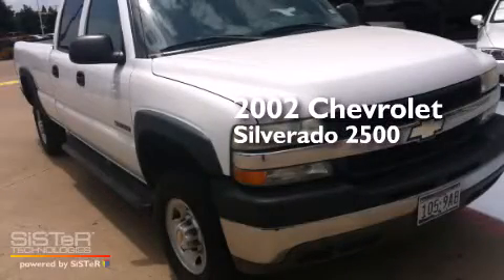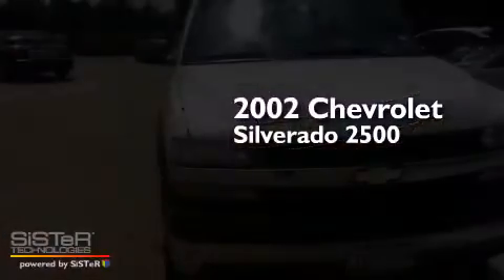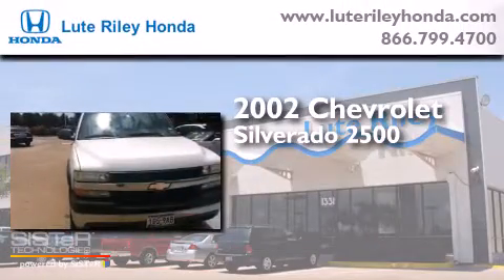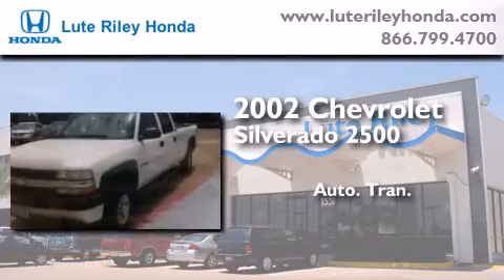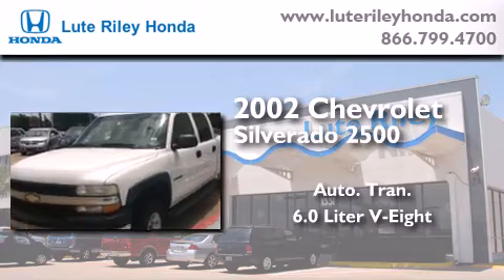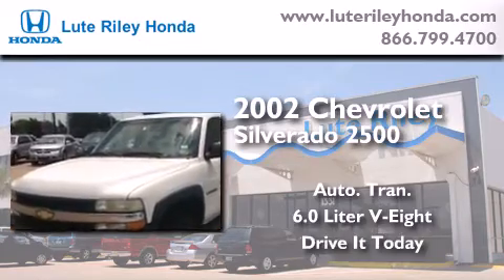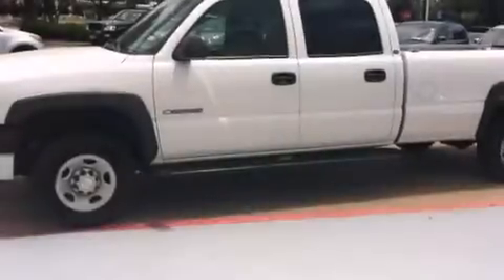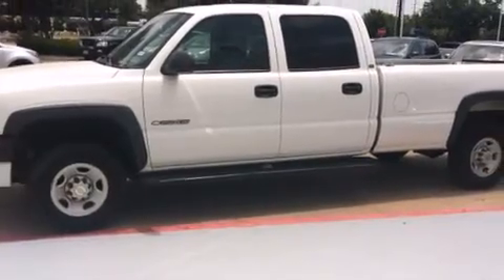2002 Chevrolet Silverado 2500 Richardson TX 75080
We've been honored to serve the Richardson TX area , we promise that your experience at our dealership will exceed your expectations ! Year : 2002 Make : Chevrolet Model : Silverado 2500 Engine : 6.0L V-8 cyl Trans . : Automatic Exterior : White Miles : 78,692 Interior : BLACK Lute Riley Honda 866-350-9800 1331 North Central Expy Richardson , TX 75080 Pre-Owned 2002 Chevrolet Silverado 2500 Richardson TX